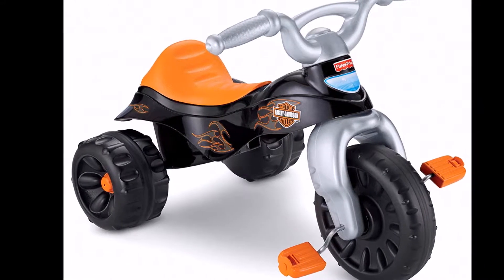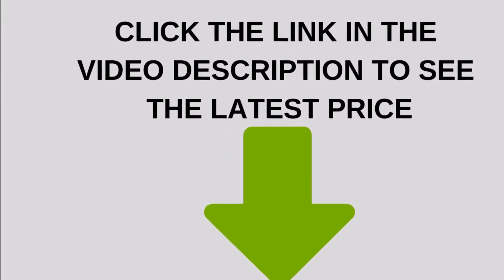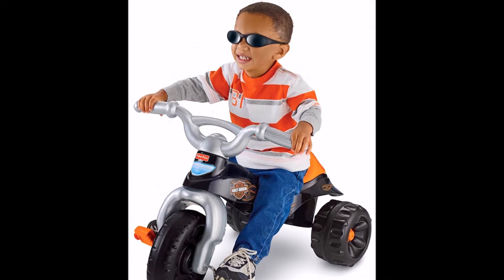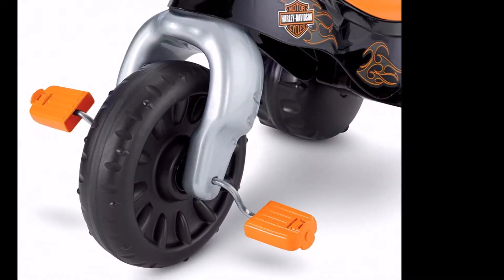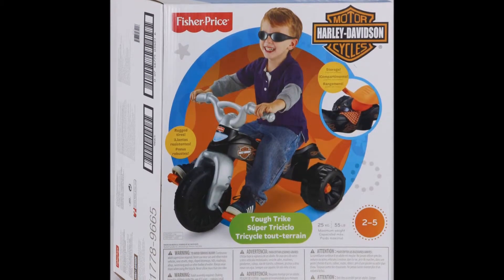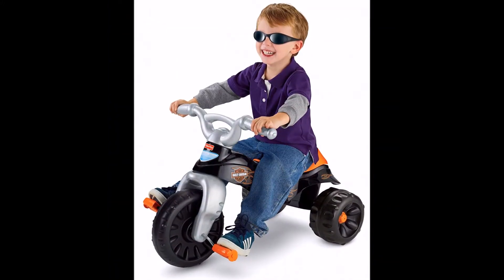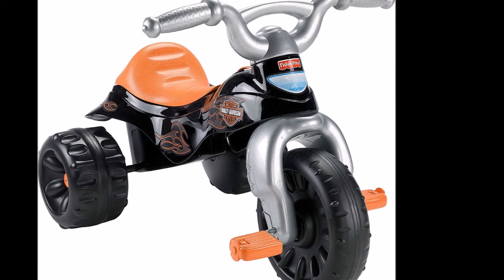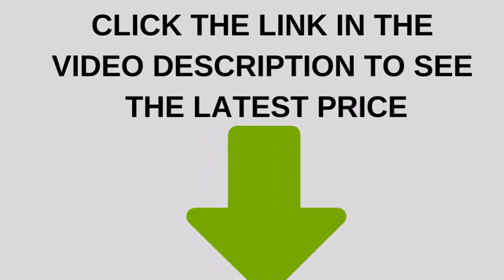Fisher Price Harley Davidson Tough Trike Reviews